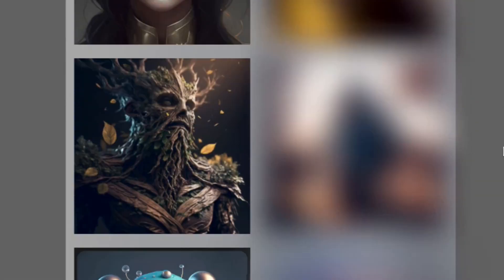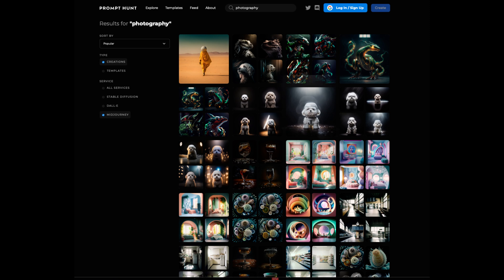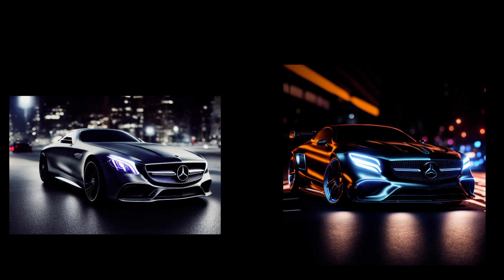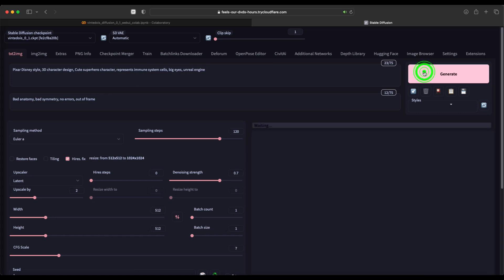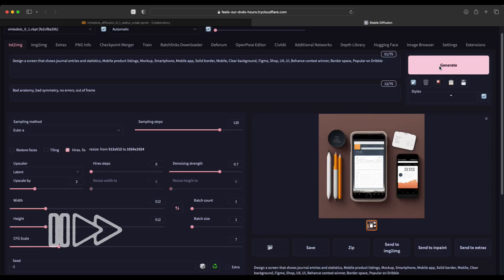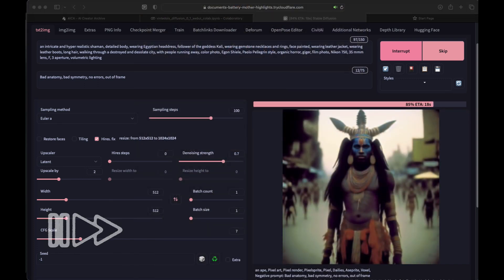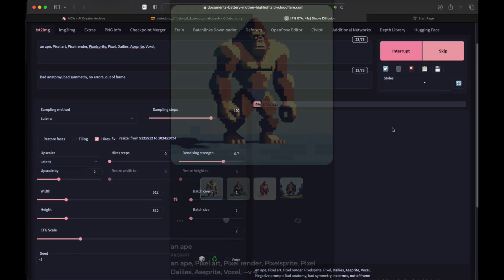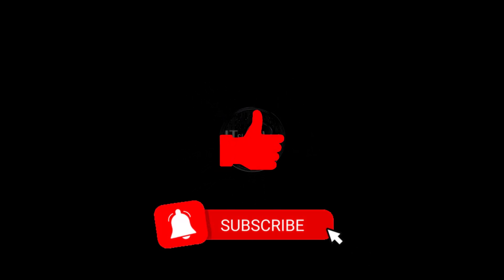Midjourney free unlimited | Best midjourney alternative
In this video, we'll take a look on Midjourney free unlimited alternative Automatic1111, which is based on Stable Diffusion and compare it with the Midjourney using the same prompts.

00:00 Intro
00:20 Chose Stable Diffusion based model
01:00 Start inference
01:45 Comparing results
06:45 Conclusion